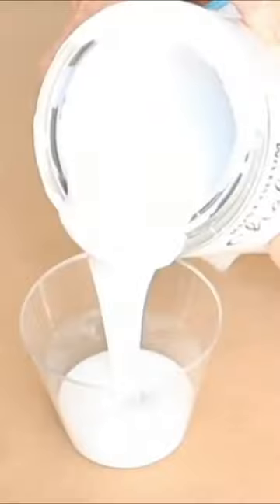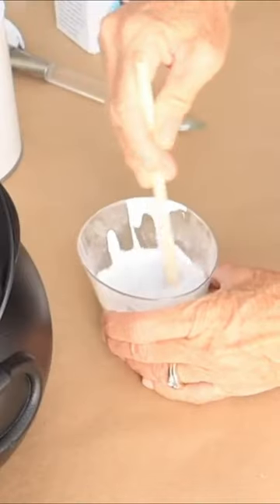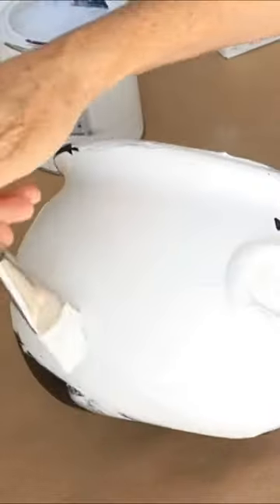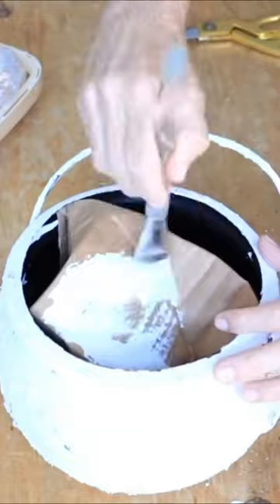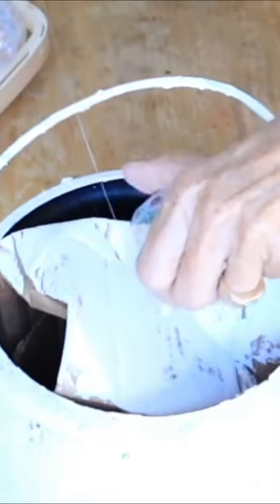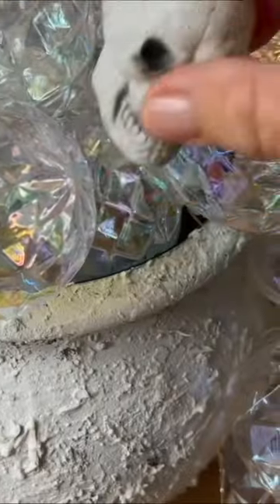Why everyone's buying Christmas ornaments in October! 👀